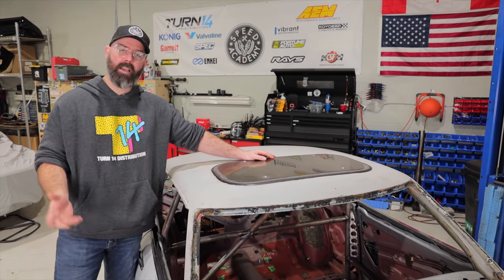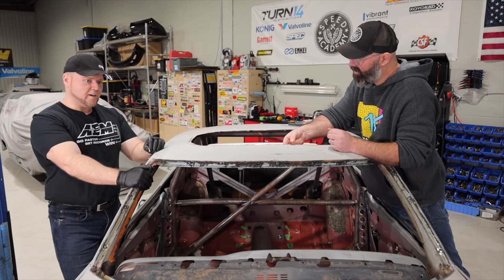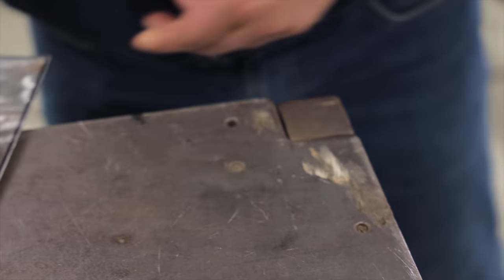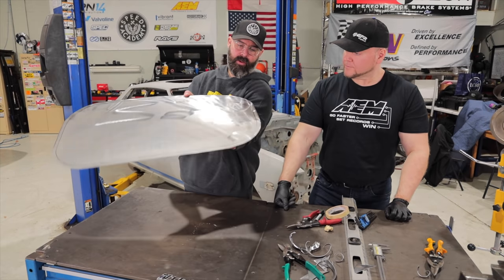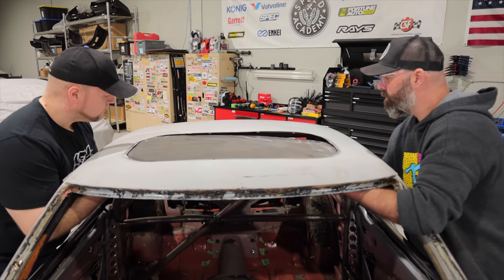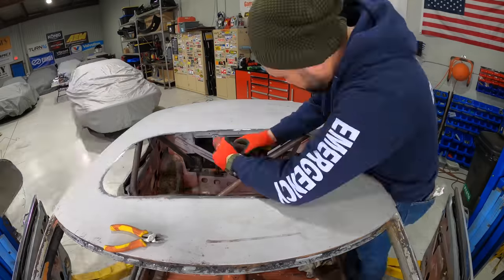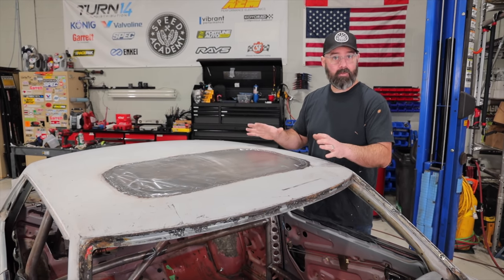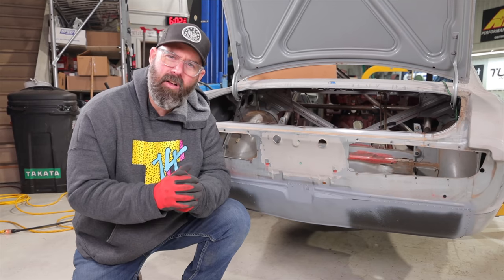Plugging The Sunroof Hole - 1977 Toyota Celica Rebuild - S3E04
We plug the sunroof hole in our Beams 3SGE Blacktop swapped 1977 Toyota Celica coupe with the help of "The Surgeon" Ken and "Super Spy" Dmitry. In the process we learn about English wheels, left and right curve tin snips, Dmitry's 900+whp E30 and Ken's FD RX-7, plus we show a paint sample for the colour Dave's considering for Connie's sheet metal.

TIN SNIP Cutting Shears
English Wheel
Eastwood Bead Roller
3M Paint Stripping Disc